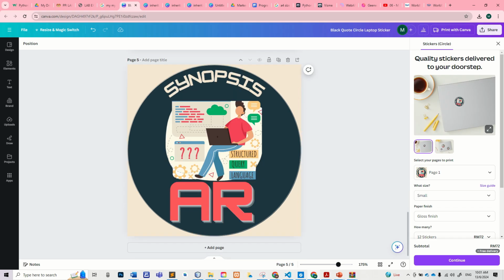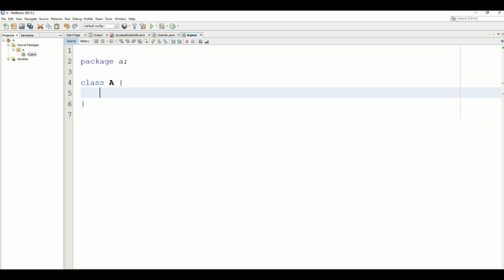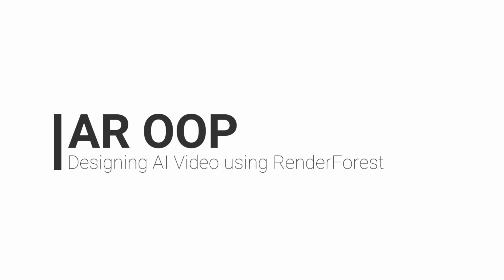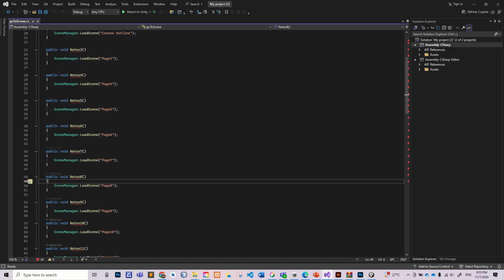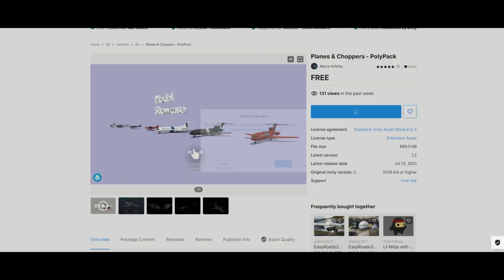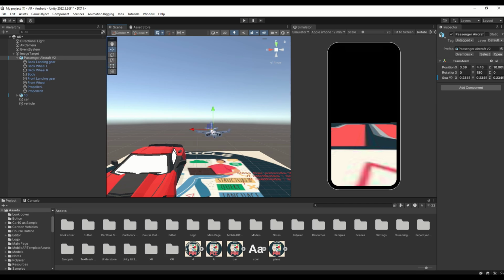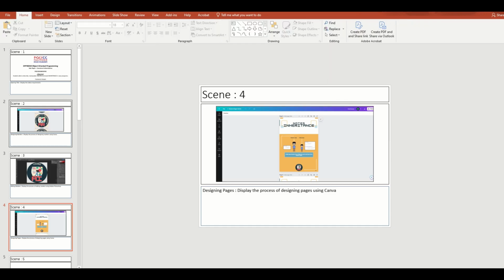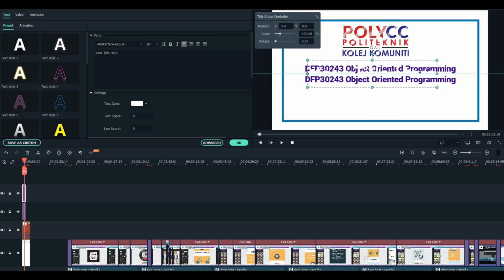DFP30243 Object Oriented Programming (AR)